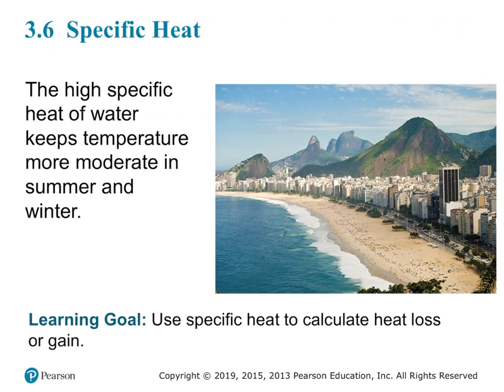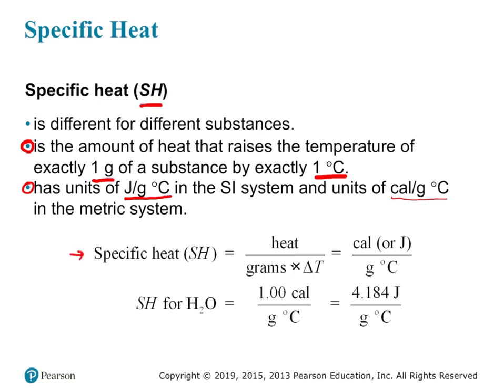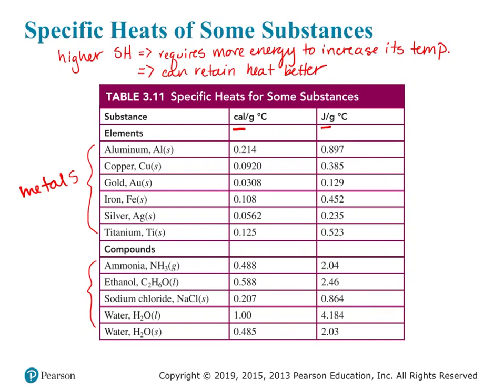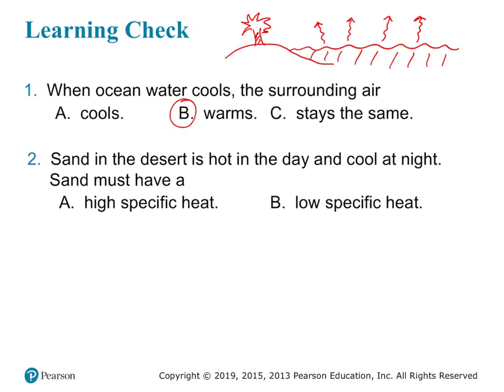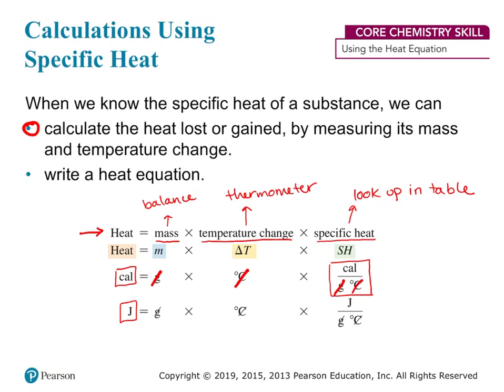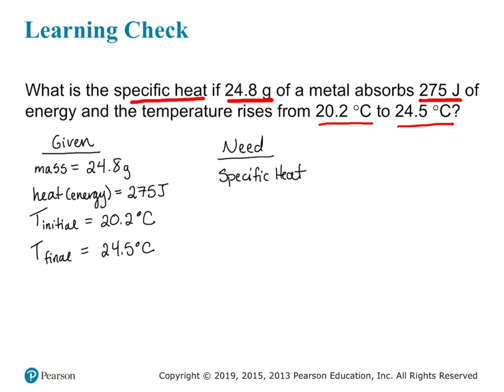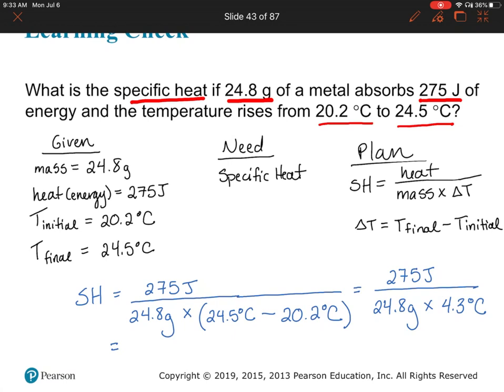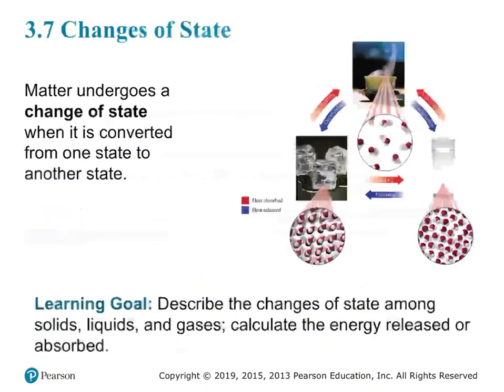CHEM& 140 Chapter 3 - Video 3